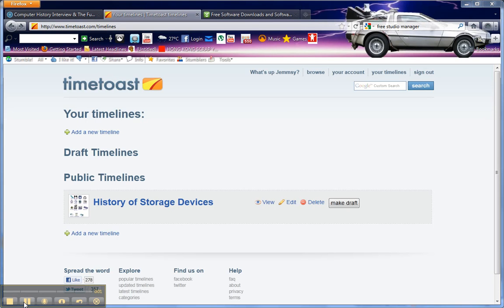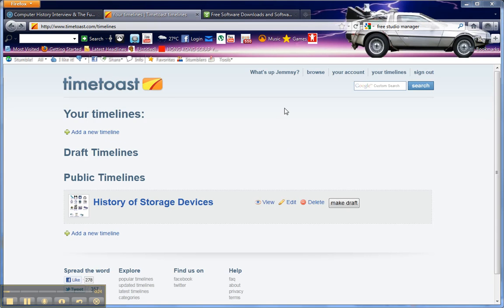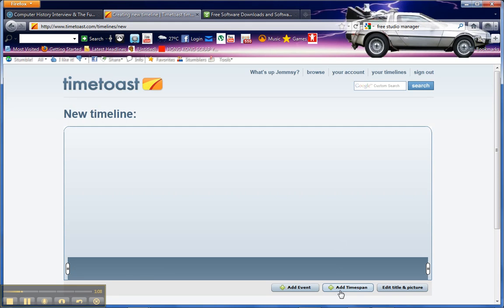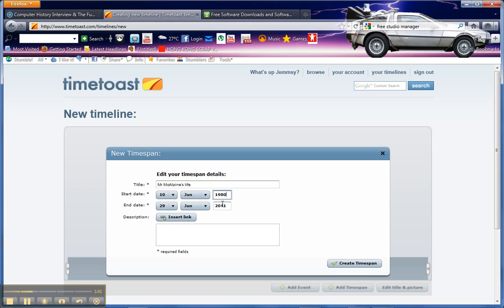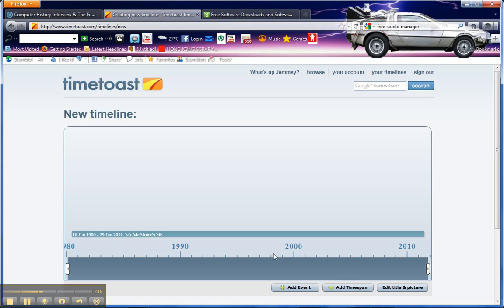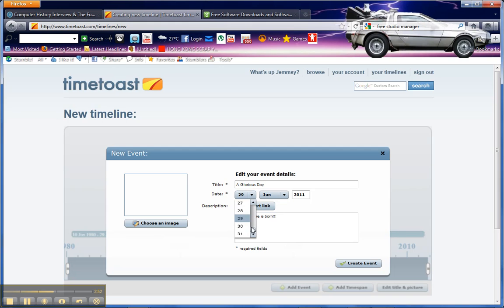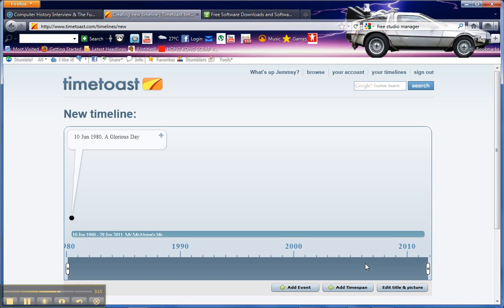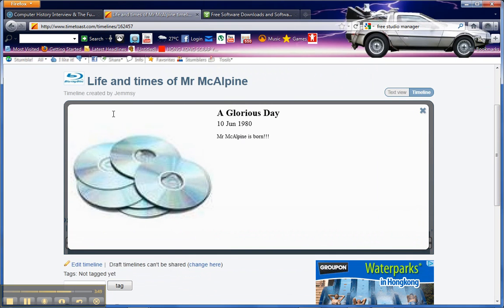Create a timeline and add an event